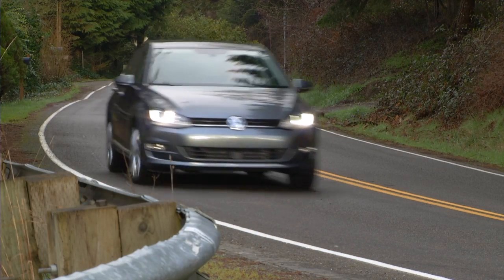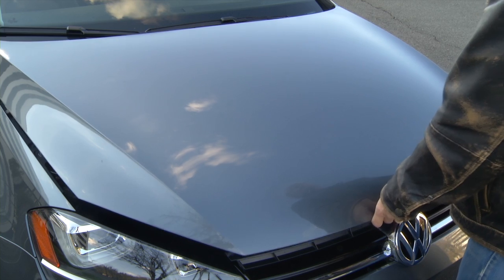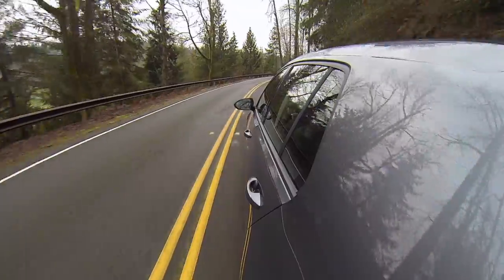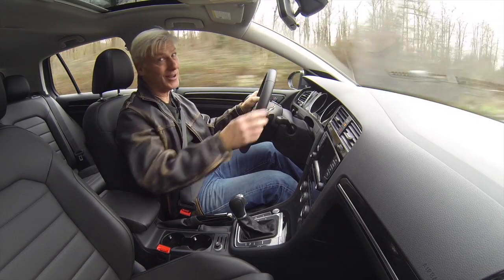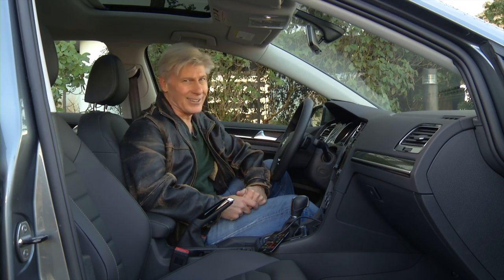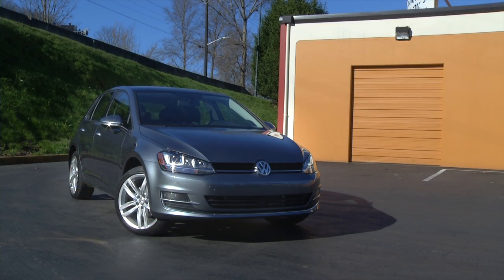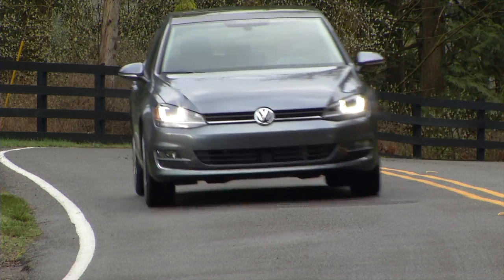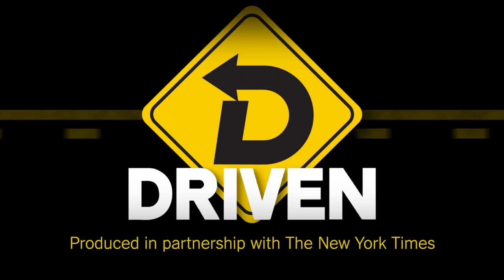2015 Volkswagen Golf TSI SEL Car Review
Volkswagen provides a compelling reason for Americans to embrace the hatchback.